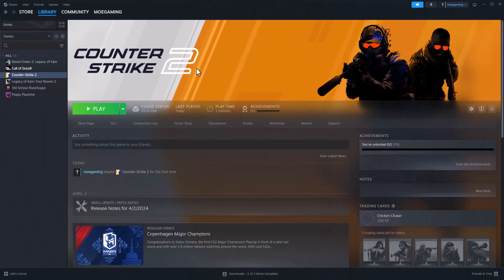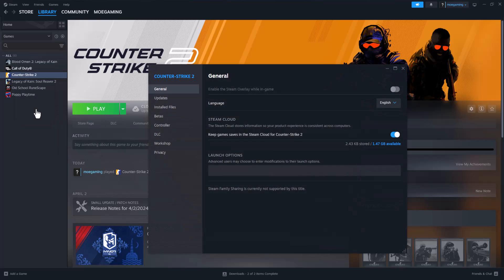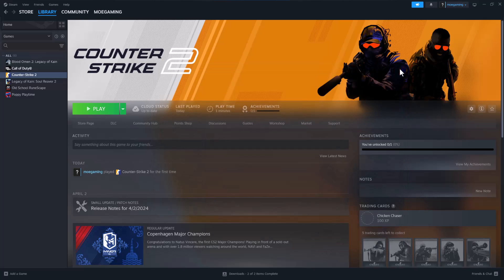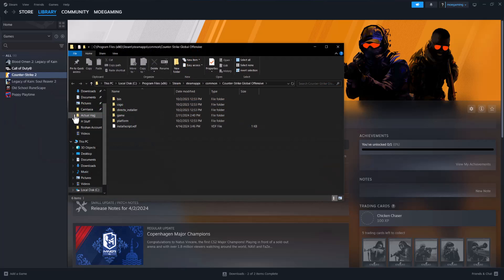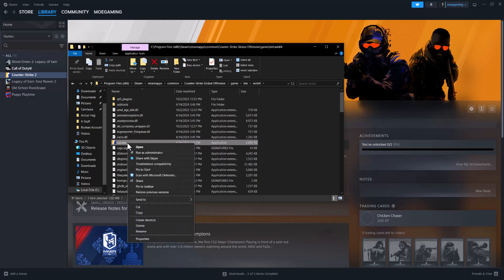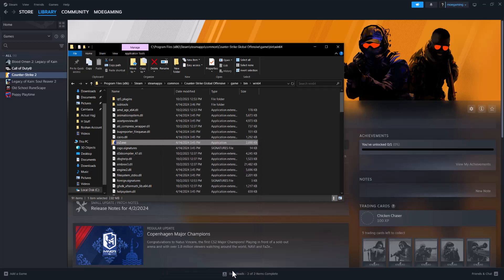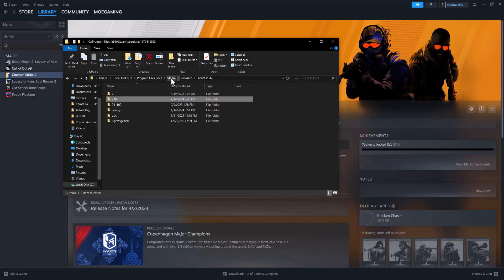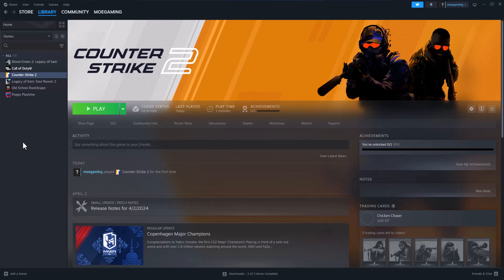How To Fix CS2 Not Launching From Steam - Fix CS2 Not Opening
In this video, I talk about How To Fix CS2 Not Launching From Seam - Fix CS2 Not Opening